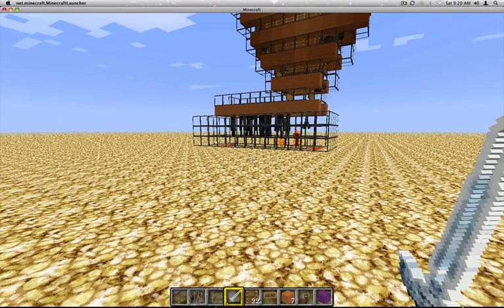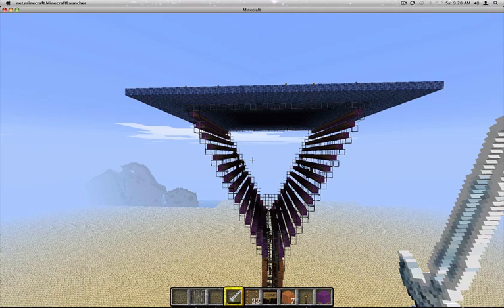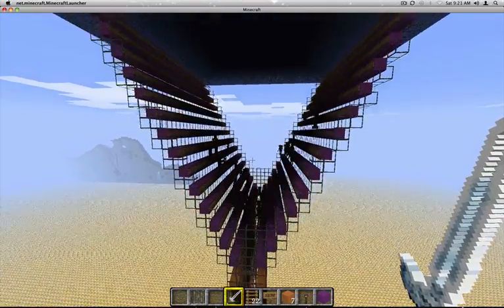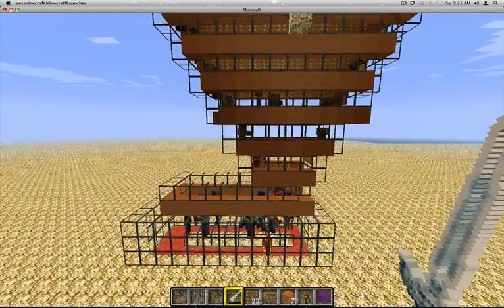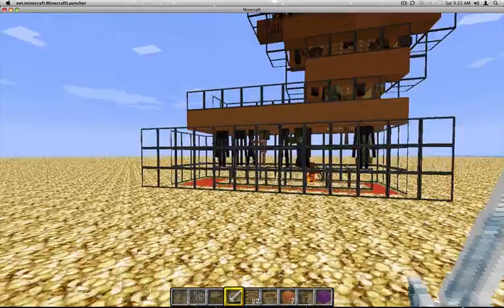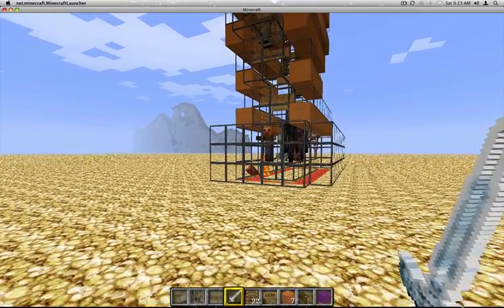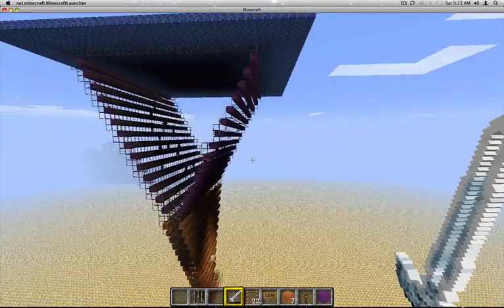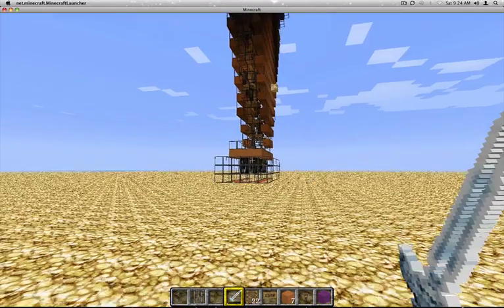Minecraft: Venus Sky Trap - Form and function in harmony.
This is my new mob trap design. Low tech, minimal resources with 100% loot efficiency.

I set myself the task to design and build a mob trap which delivers mobs at full health so they can be separated using mob health with 100% accuracy.

The trap can be used for an XP farm and can also spawn and separate spiders.

EDIT: It's actually a 2x2 "exit hole", the 3x2 was another design I tested.